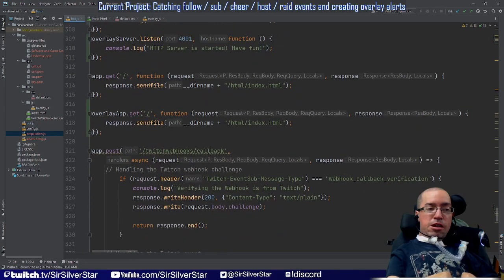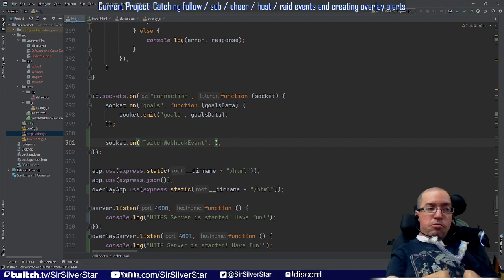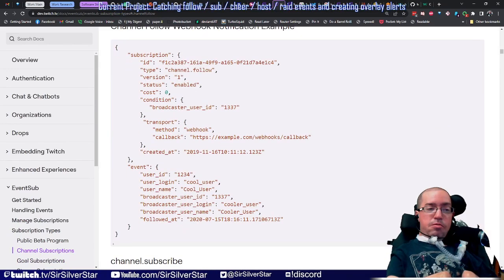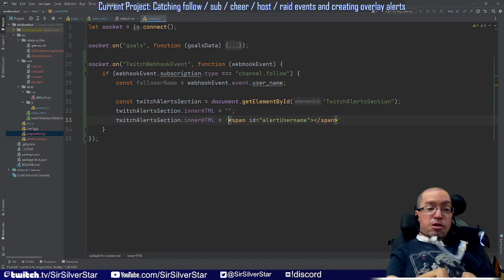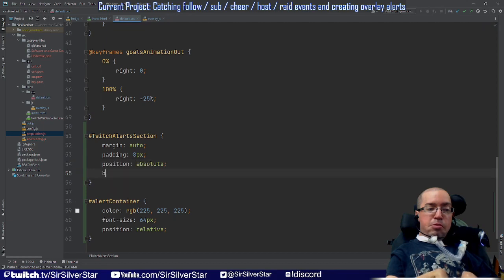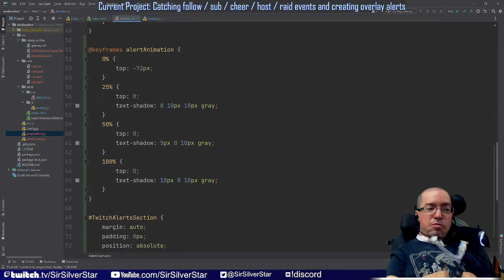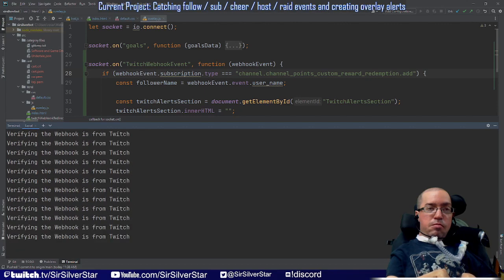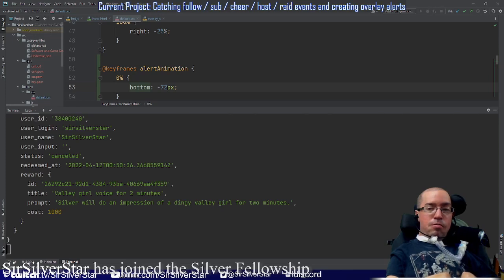Build a Twitch bot from scratch - Alerts Visual Setup